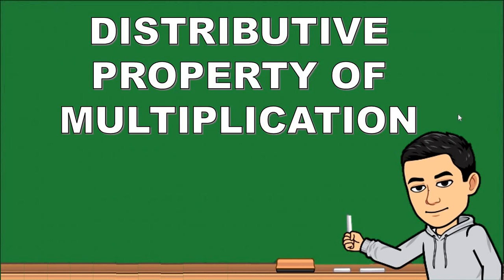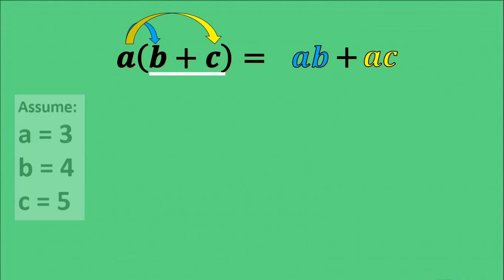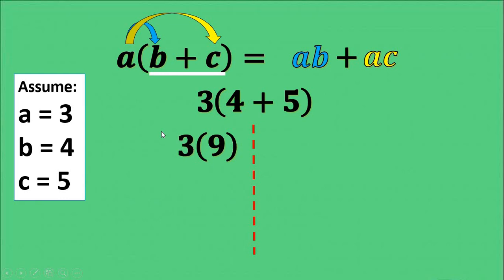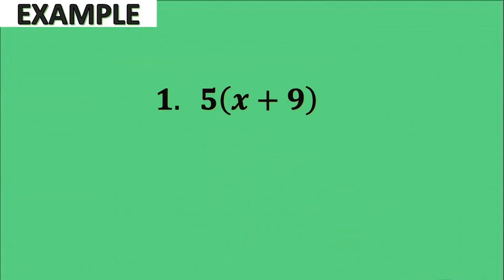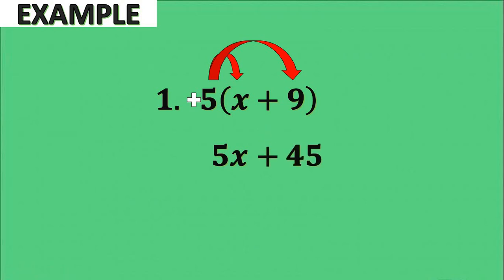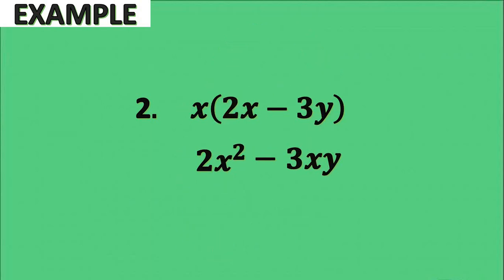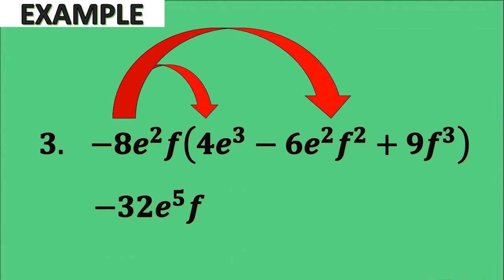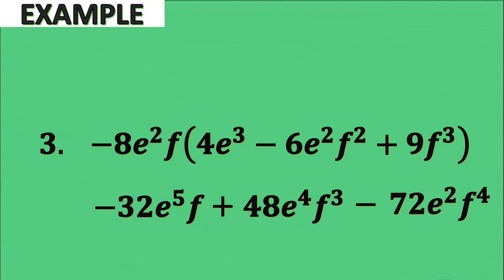Distributive Property of Multiplication